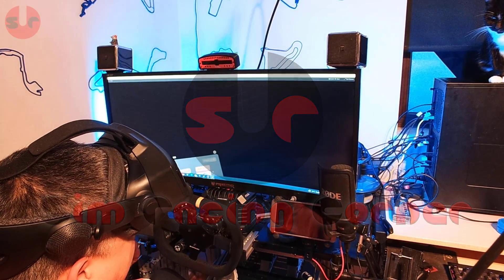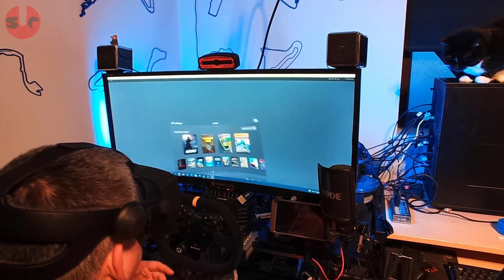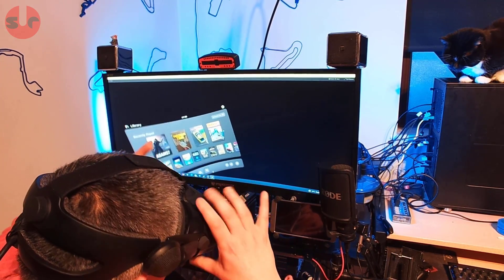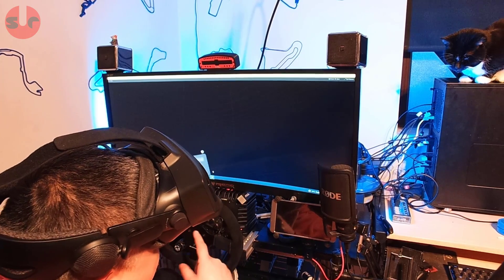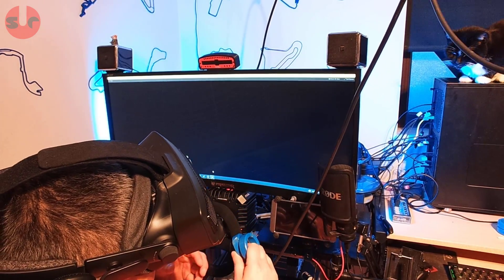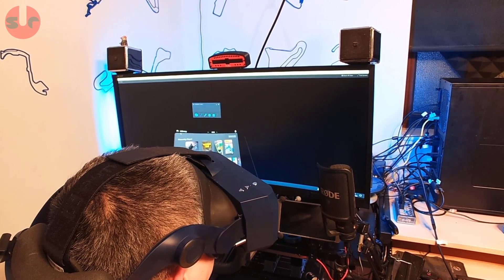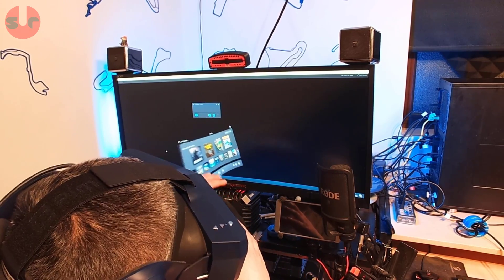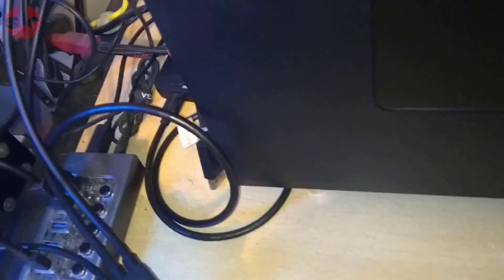Fanatec DD vs. SteamVR Lighthouse tracking [WARNING] ⚡ EMI INTERFERENCE FAIL ⚡ and solution!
Demonstrating (and hopefully fixing) a common EMI issue many VR sim racers have reported with Fanatec DD wheelbases using SteamVR outside-in Lighthouse Base Station tracking causing the VR screen to grey out when touching the headset.